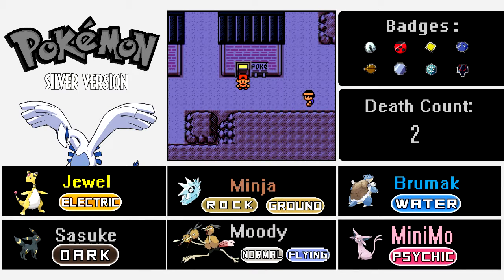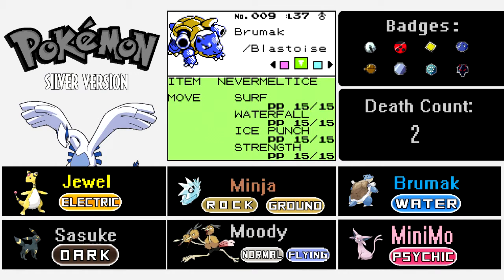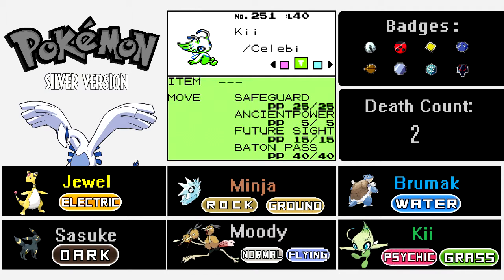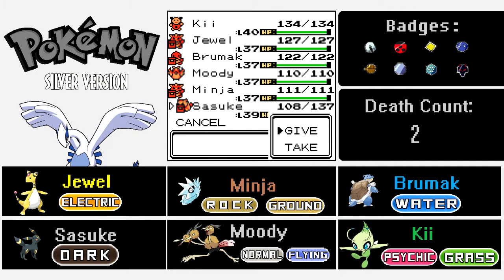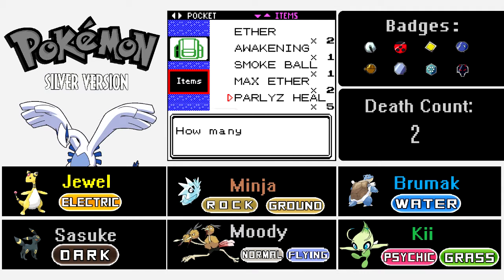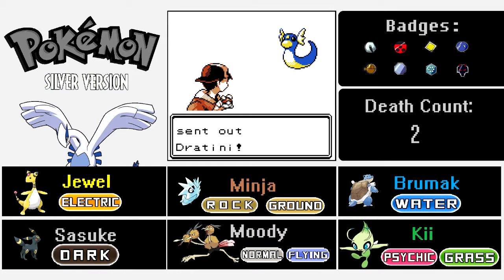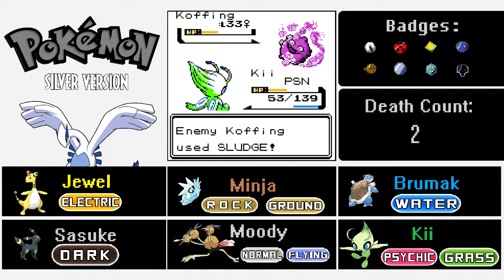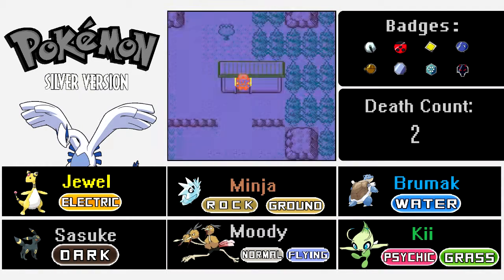Pokémon Silver Randomized Nuzlocke Part 23 "Full Bag"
Hello and Welcome Internet to part 23 of our Pokémon Silver today we take our first steps into Kanto

Nuzlocke Rules:

1. The first and ONLY the first Pokémon on each route may be captured if it isn't tough luck

2. If a Pokémon Faints regardless of how it happens that Pokémon is considered dead, it cannot be brought back to life it must be boxed in the PC

3. All Pokémon must be nicknamed so we may grow as allies and form greater bonds (also it makes it funnier when said Pokémon Dies)

4. Static and Gift Pokémon DO NOT count towards the routes capture, meaning the static Pokémon counts as a bonus and not that areas capture

Other Rules:

Dupes/Species Clause:
if a Pokémon or evolution line is found that has already been captured, It becomes OPTIONAL to capture and that route may be re-encountered

Shiny Clause:
If a Shiny Pokémon is encountered it may be captured regardless of whether you have an encounter in the area already, this rule will hardly come into play as the Shiny rate is 1/8192

Gears Of War Ultimate Edition Co-Op w/XAvengedXSopeX